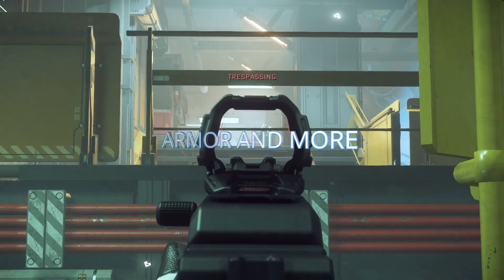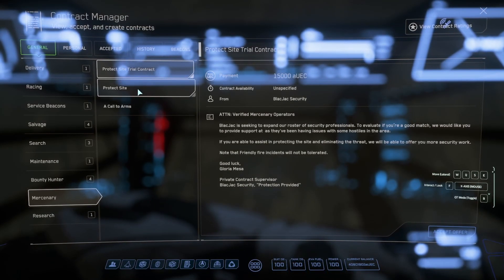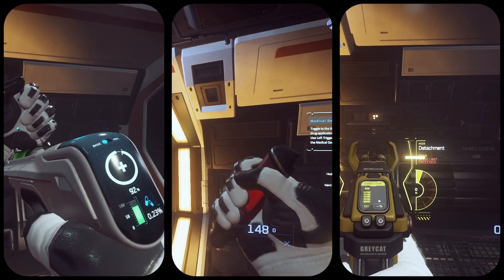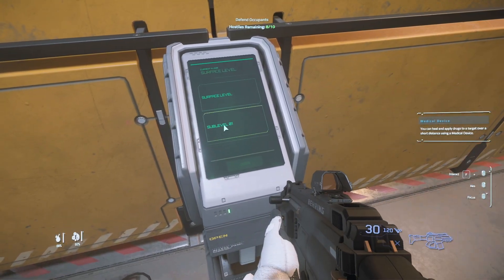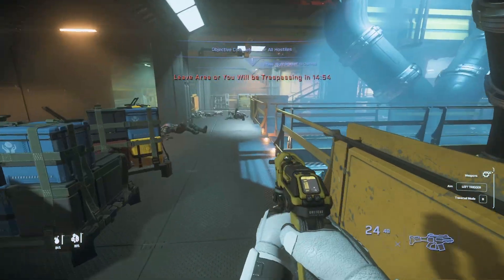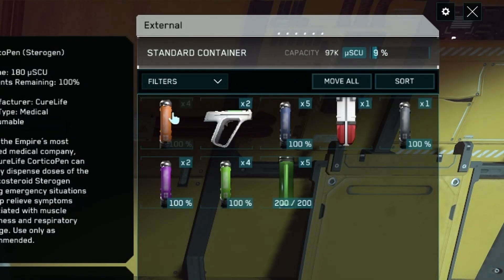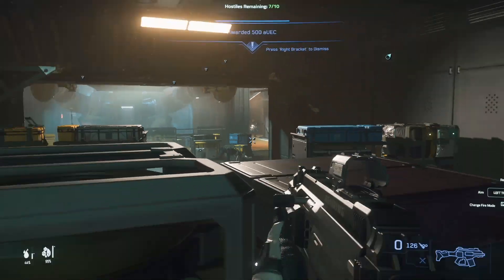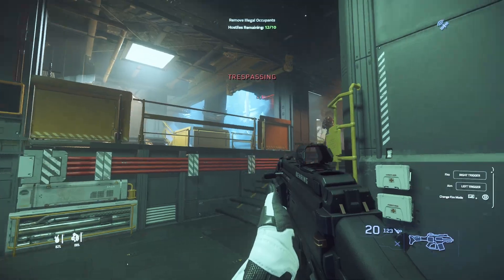Star Citizen Bunker Mission Tutorial 3.20(new player guide) | Railguns, Snipers rifles, and more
How to complete bunkers and where to get rail guns, sniper rifles and more loot.

Star Citizen has so many fantastic gameplay loops. From mining, salvaging, cargo hauling, piracy and PVE content like bunkers and bounty hunting. In this video, I go over how to access bunker missions and how to complete them. These missions are a lot of fun and can give you a wide variety of loot. Some of the most popular items are rail guns and snipers rifles, rare weapons that cannot be bought anywhere in the game(except maybe from players), but must be earned or found. Bunker missions can be very dangerous alone, but highly profitable in the later stages. They start out at 15,000 aUEC per bunker and go as high as 90,000 aUEC at the highest tier of completion. I would recommend bringing plenty of substence items along with you and a one SCU crate. I go over in the video how to acquire one of these as they are extremely useful in looting bunkers effectively.

TIMESTAMPS:
0:00 Intro
0:26 How to Start Bunker quest line
0:50 Gear you should bring
1:39 What to expect on arrival
2:09 How to clear the bunker
2:57 All that juicy loot
4:06 Best kept secret of bunker runners

Need people to play with? I invite you to join my org for all things Star Citizen and PC gaming